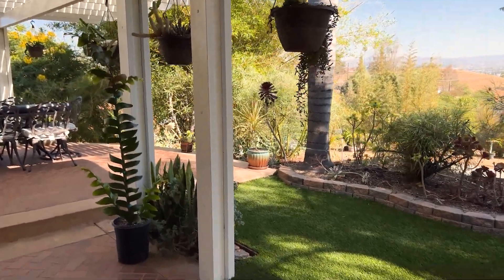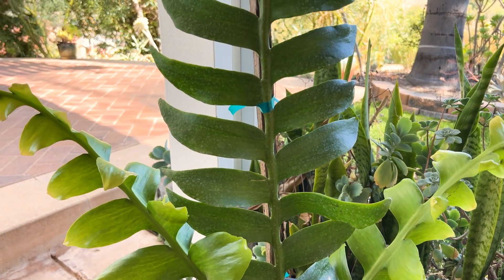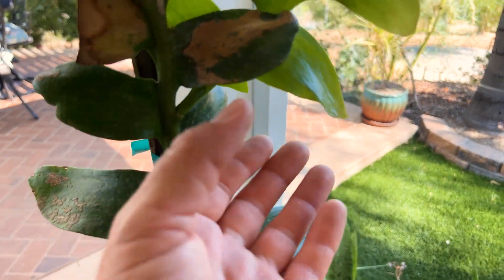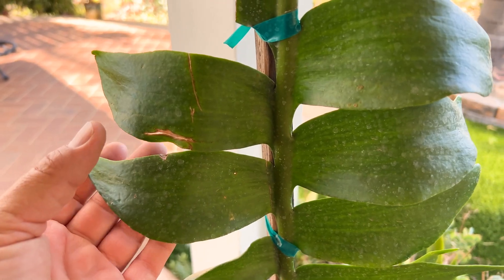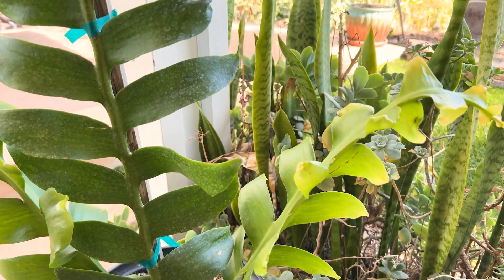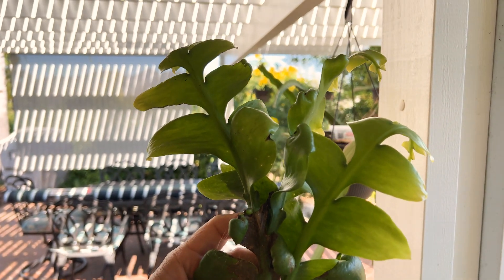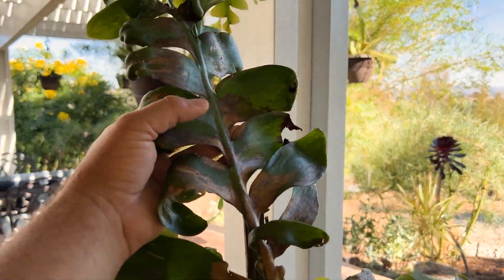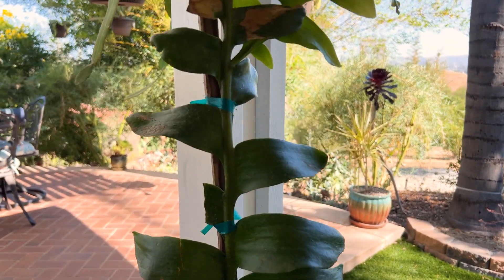NEW PLANT SHOW and TELL / Pollinating a DRAGON FRUIT with the POLLEN of Selenicereus Chrysocardium?